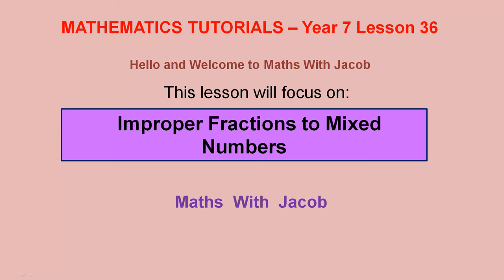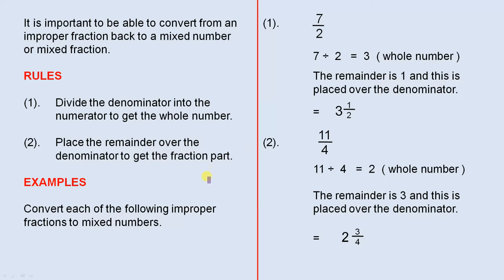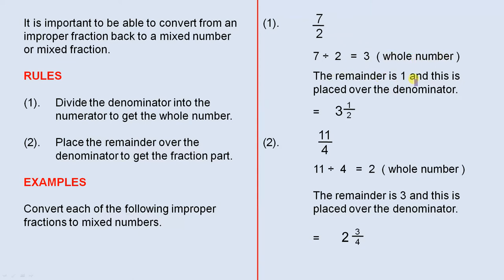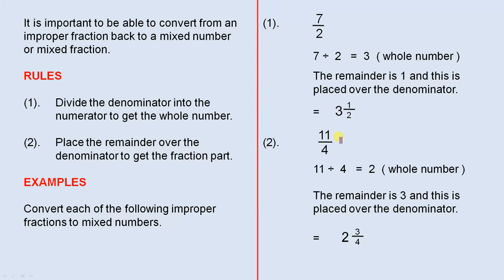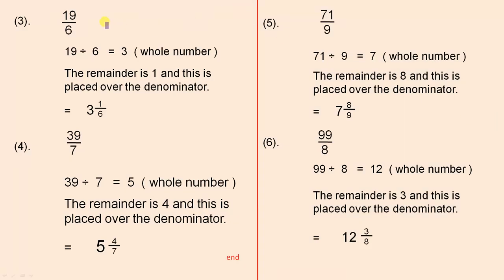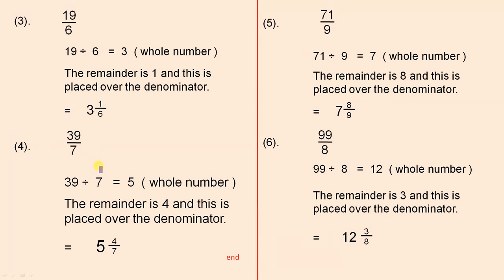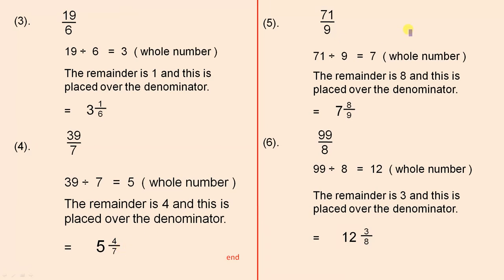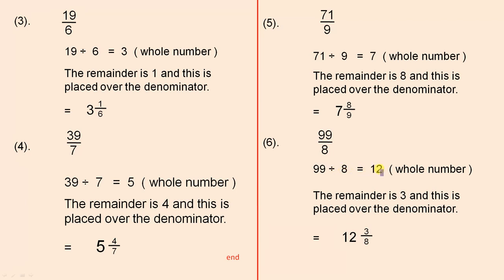Improper Fractions to Mixed Numbers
This video shows how to change Improper Fractions to Mixed Numbers